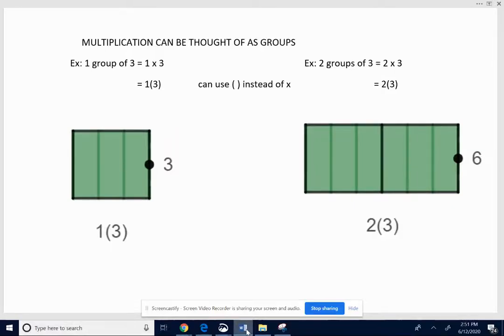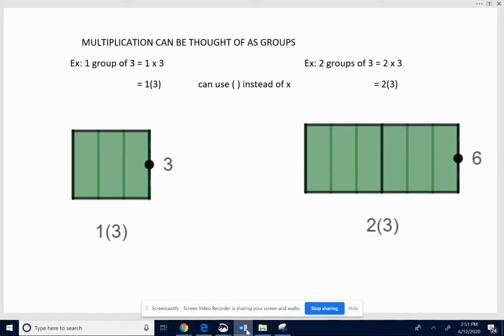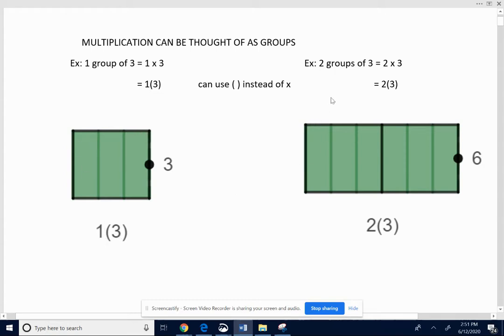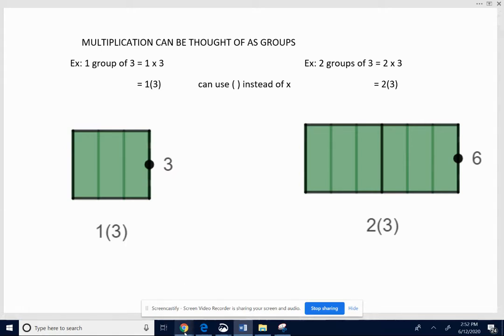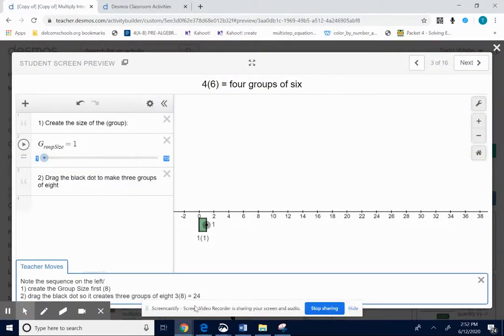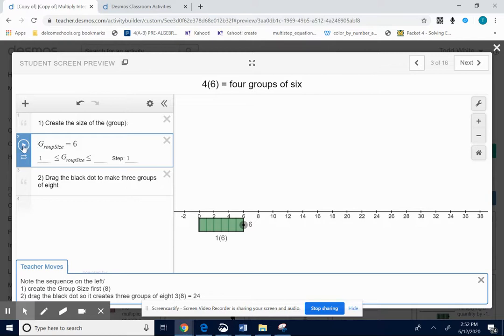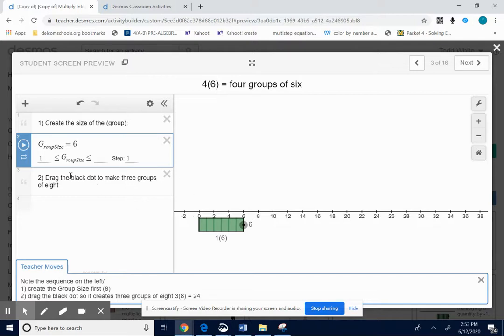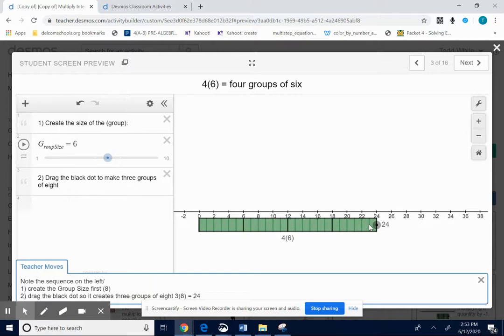intro desmos multiply